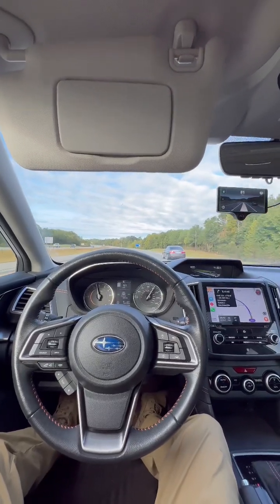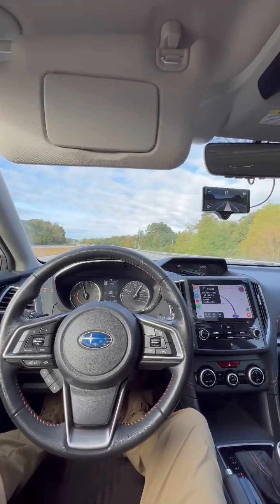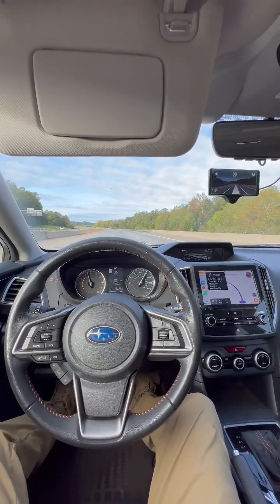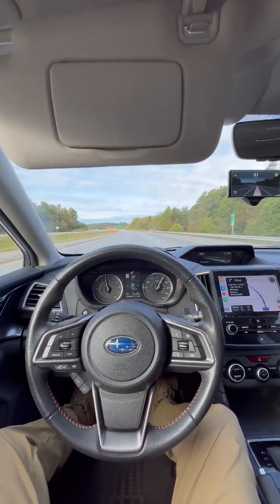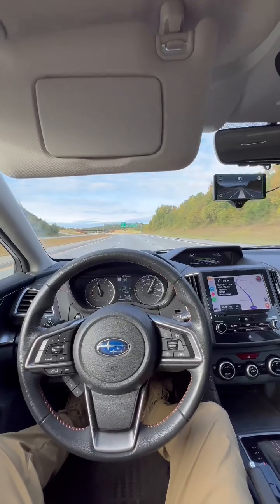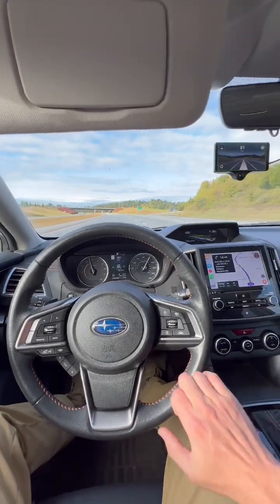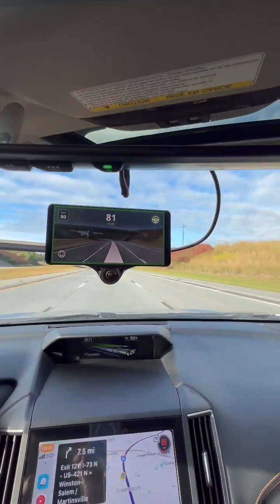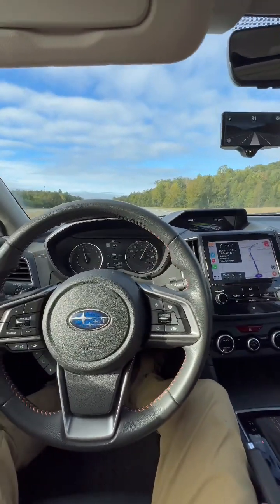Openpilot Subaru Crosstrek Autonomous driving.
2019 Subaru Crosstrek Limited with Eyesight. Comma AI Comma Three. Openpilot torque modded fork.